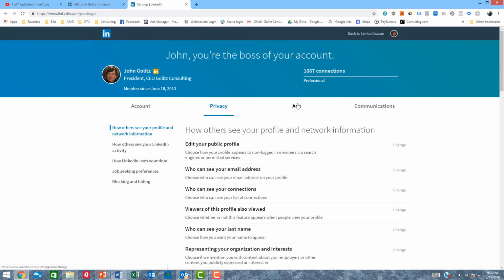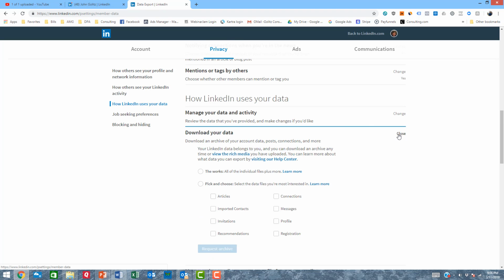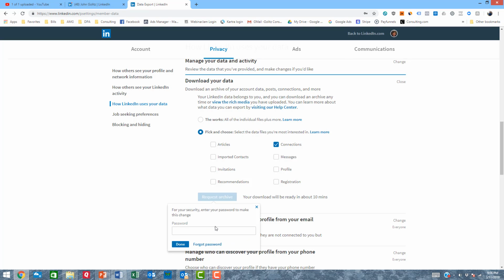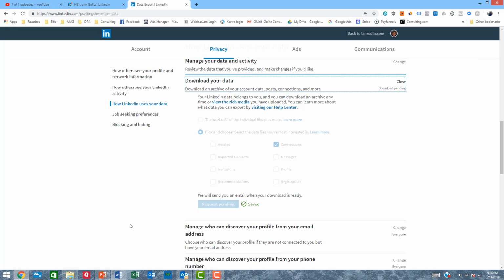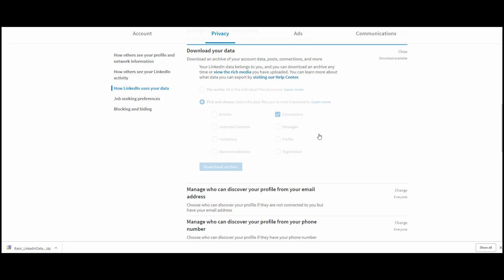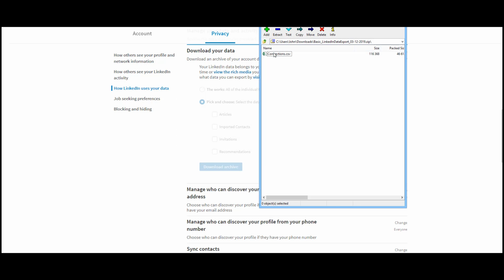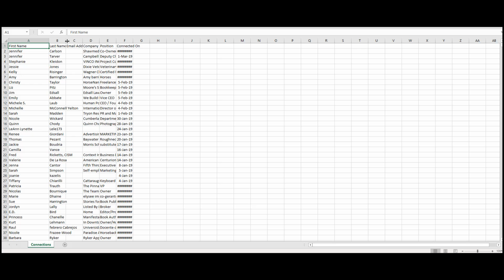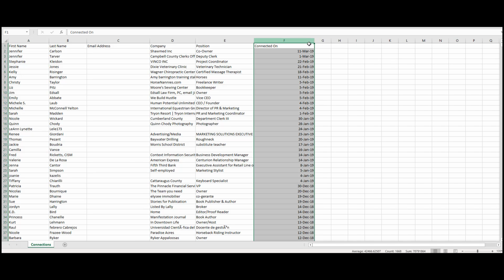Exporting LinkedIn Connections to Excel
Online Marketing 101 Video Tutorial on Exporting your LinkedIn Connections to Excel by John Golitz